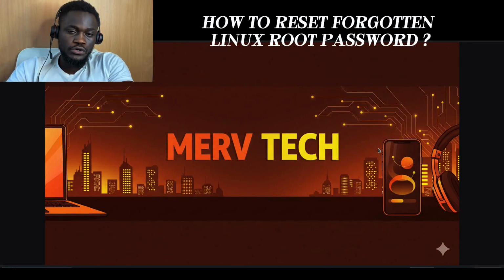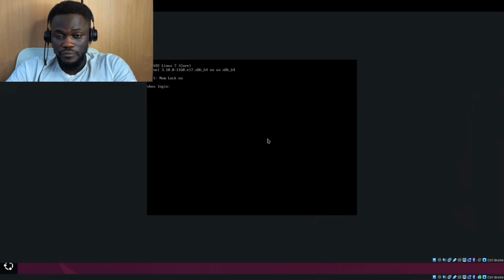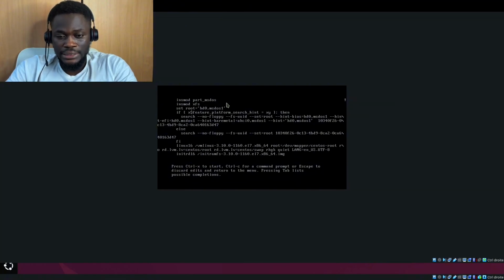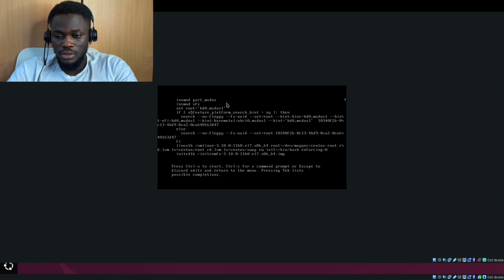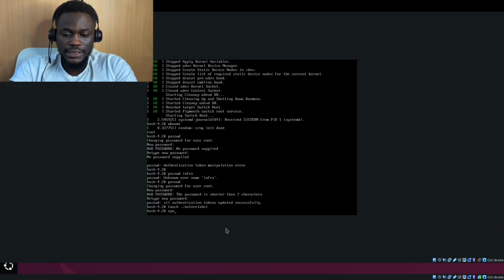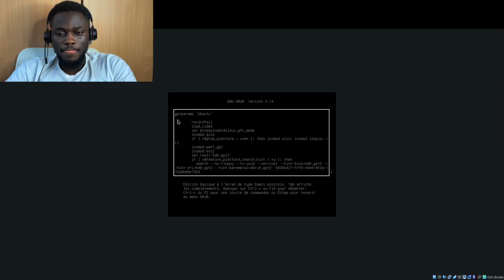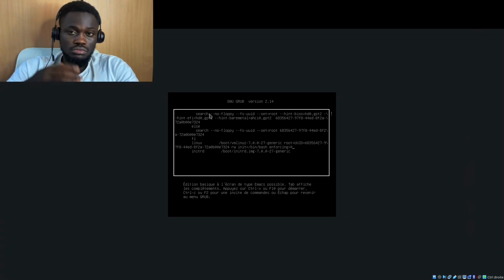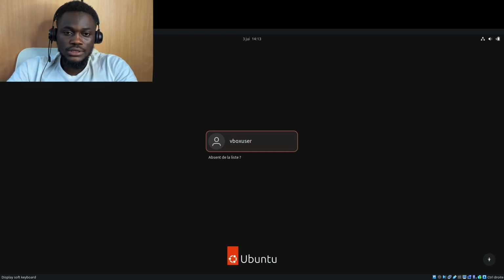HOW TO RESET FORGOTTEN LINUX ROOT PASSWORD